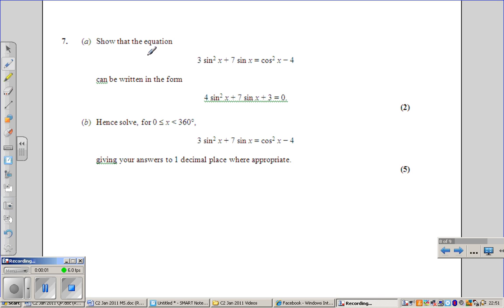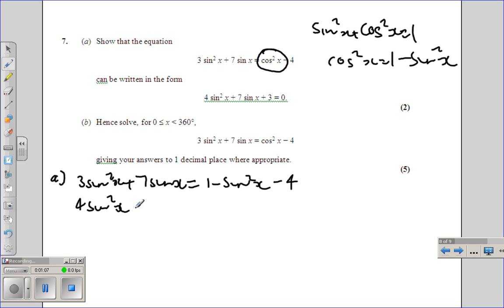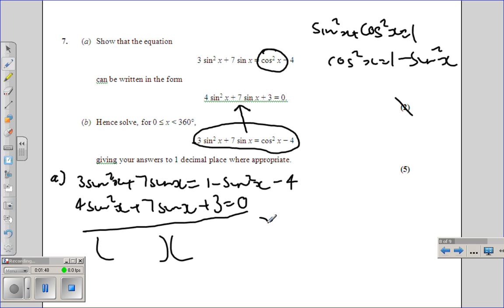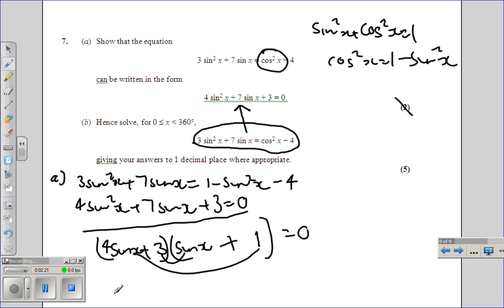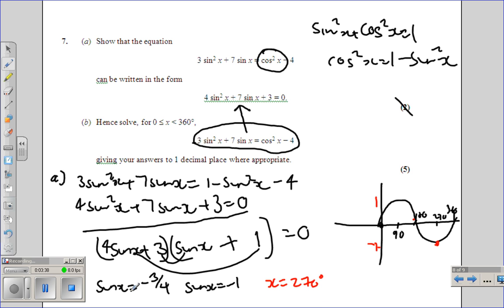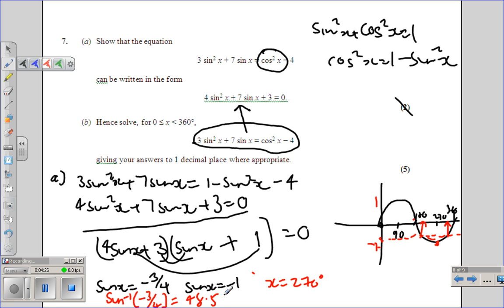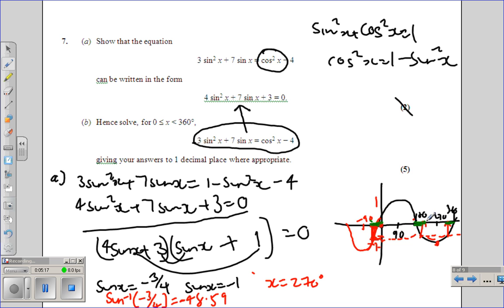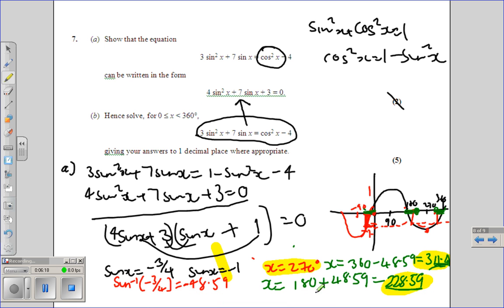C2 Jan 2011 Q7 Trig.wmv